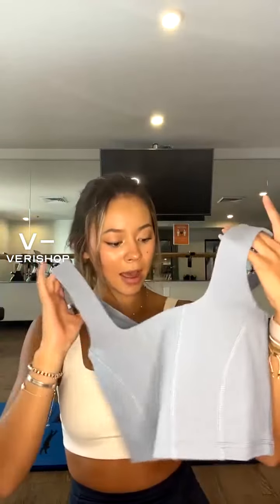Glyder Corseted Bra: French Blue/White Review